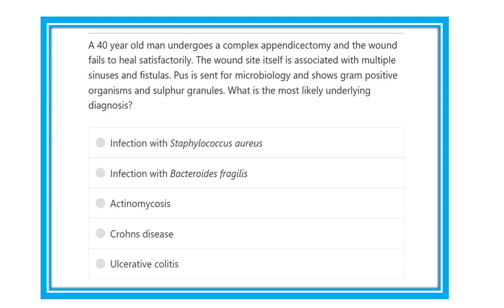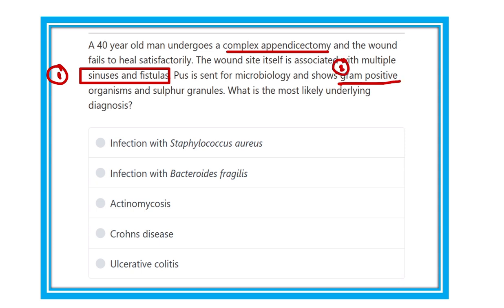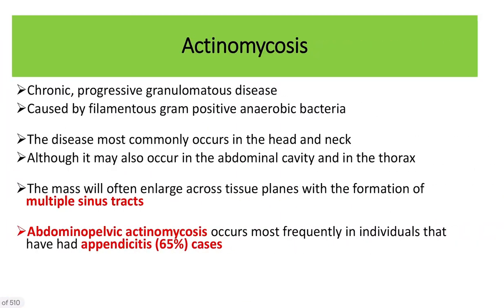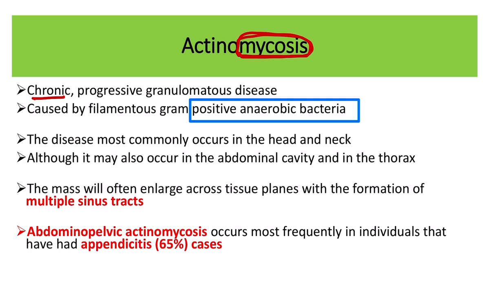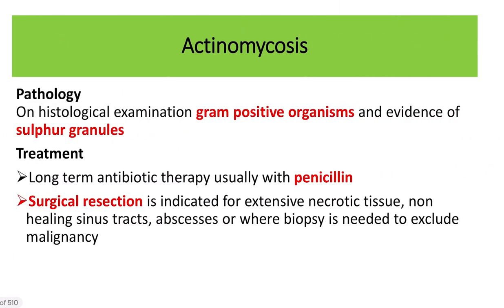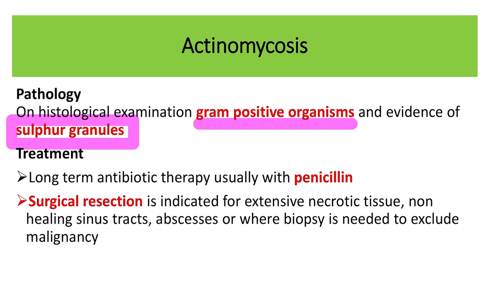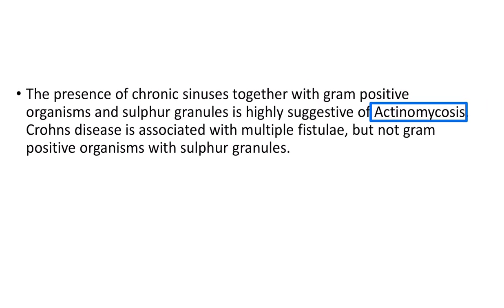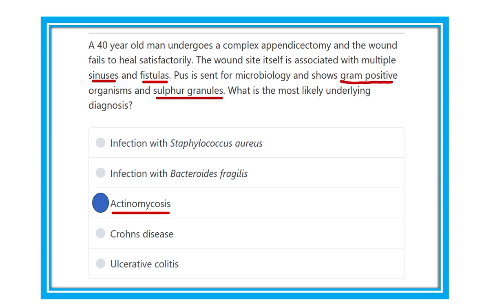organism pathology MRCS question solve (CRACK MRCS)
it includes
1. eMRCS videos
2. Fawzia sheet solved
3. Recalls and mores